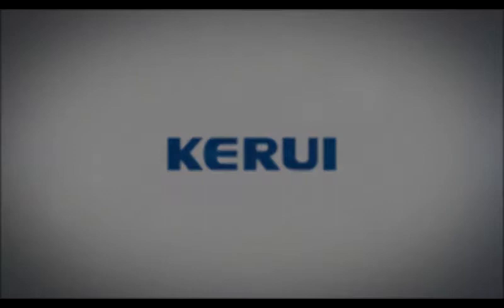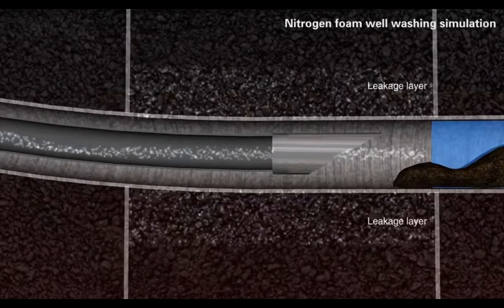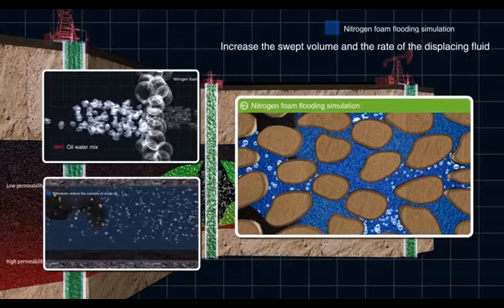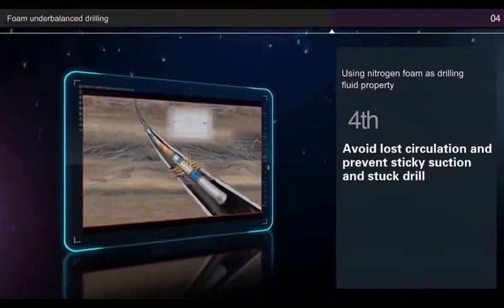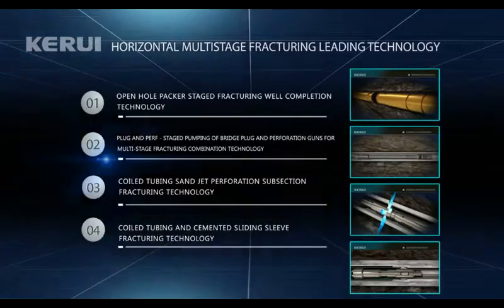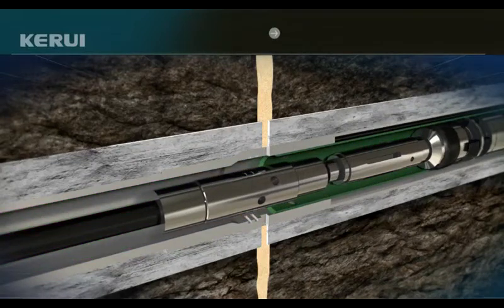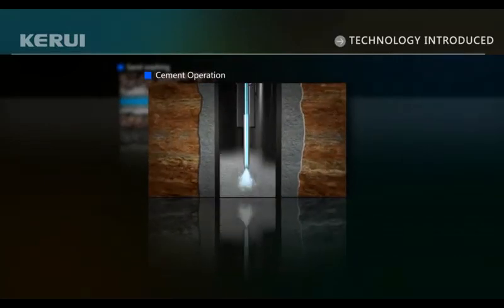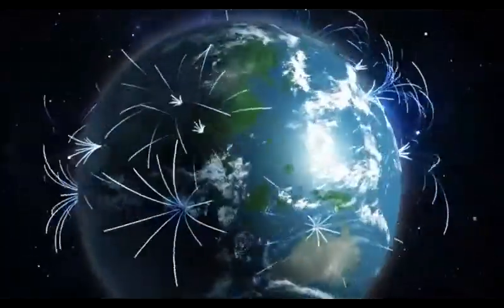KERUI Oilfoeld Service Oilfield Stimulation【EN】